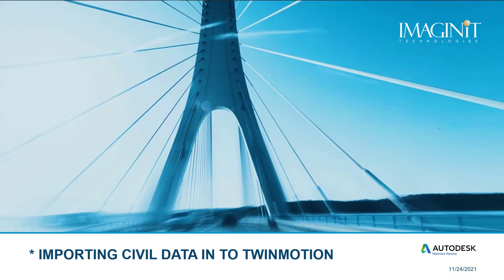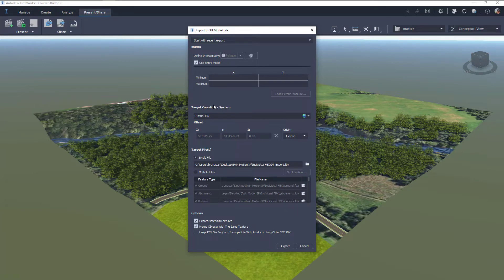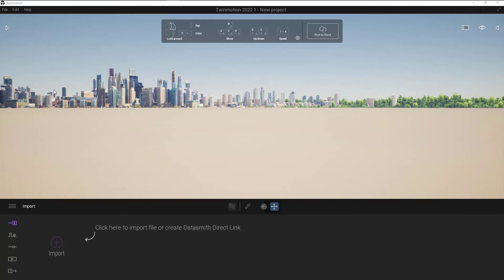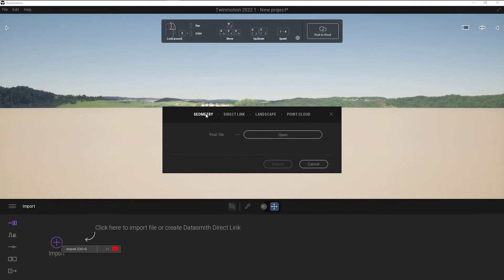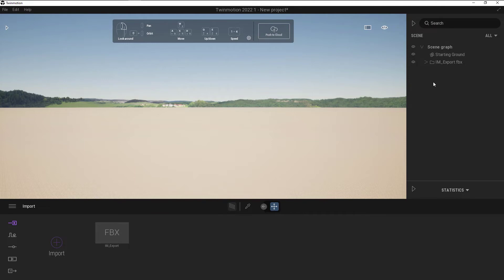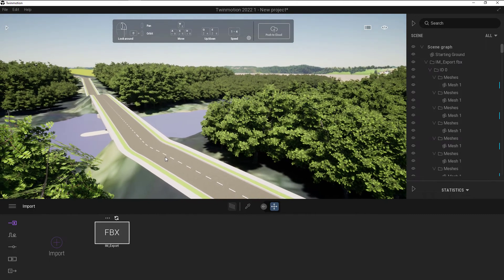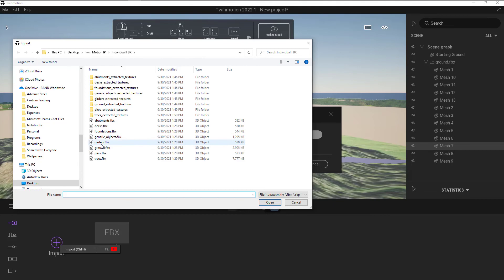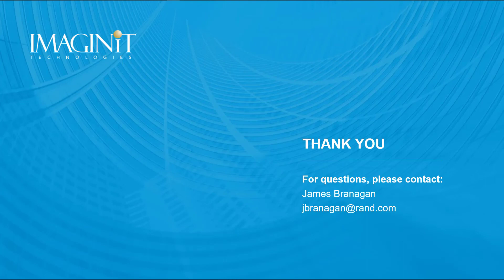Importing Civil Data into Twinmotion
Watch this brief tech tip to learn how you can import a civil design from Infraworks to Twinmotion.